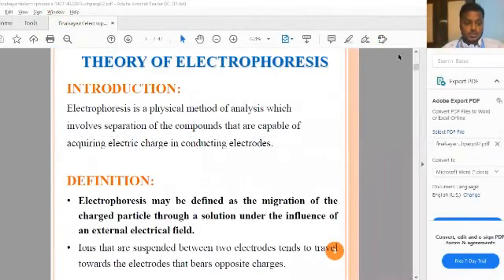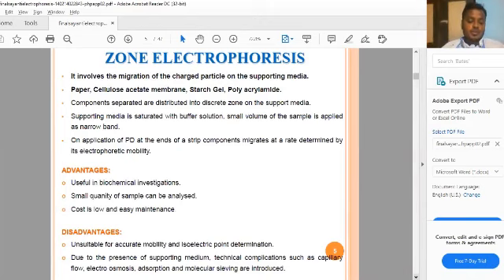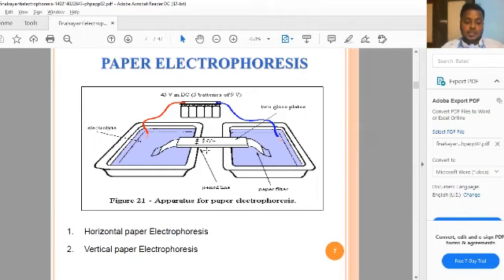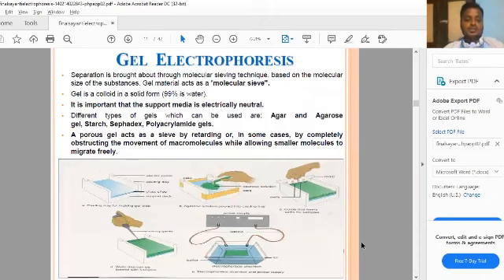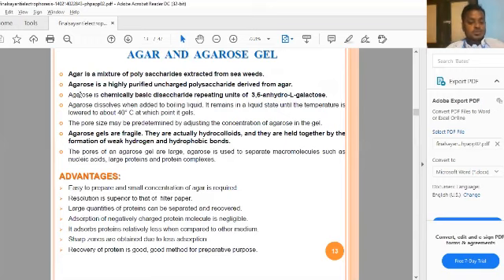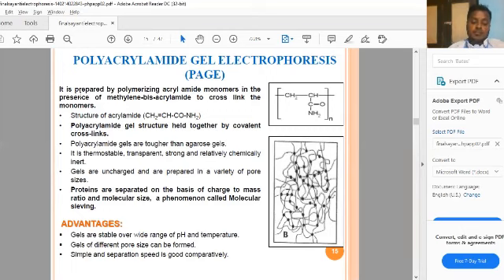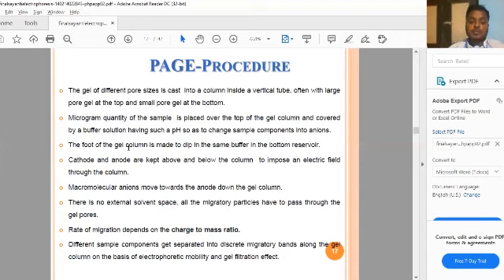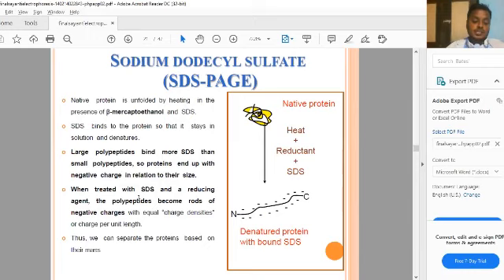Electrophoresis - Dr. Lenin